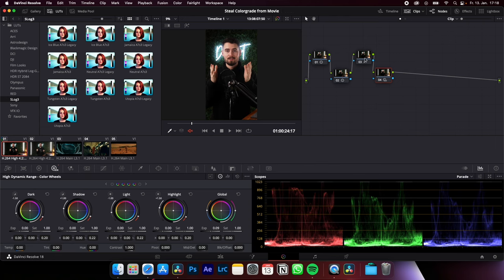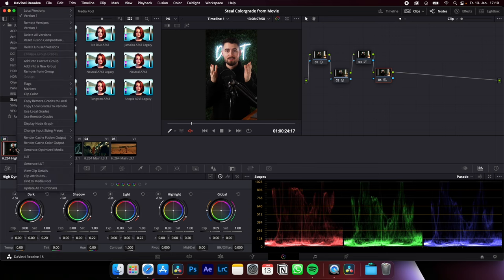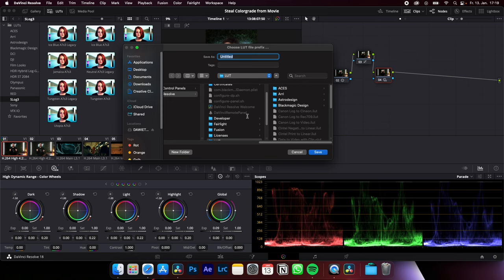HOW TO Create your own LUTs in Davinci Resolve 18 Tutorial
How to create your own Luts so you save yourself a lot of time while editing...

My Iceland LUTs for only 0,43€ because i cant sell them for free on Etsy:

I use them on my Sony A7sIII with the Picture Profile PP11 (S-Cinetone) and after converting my Slog3 footage to Rec.709 also for PP8